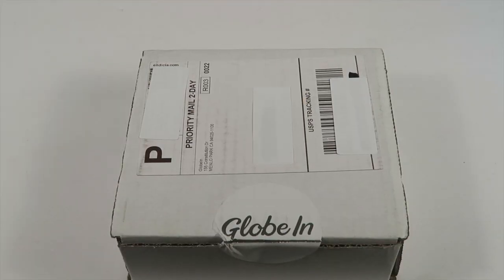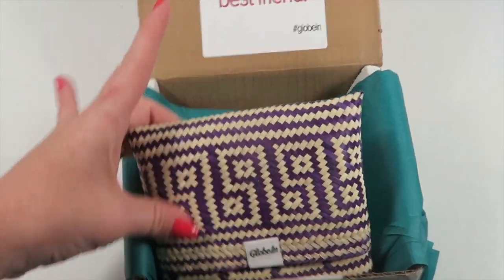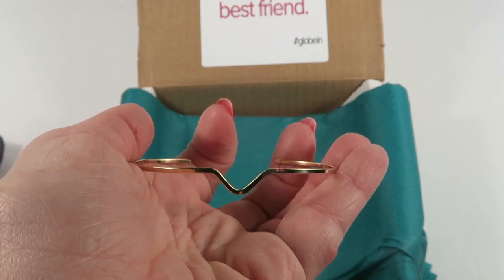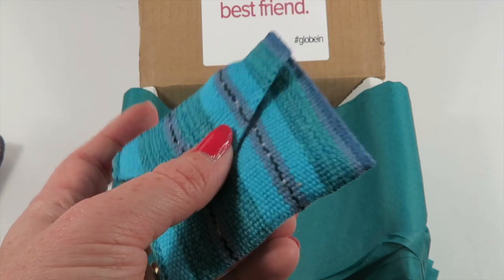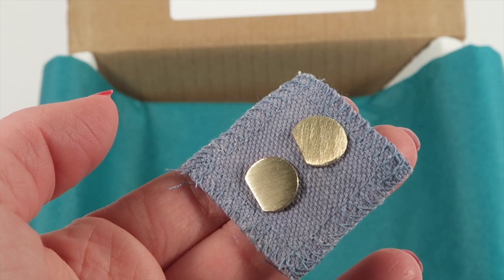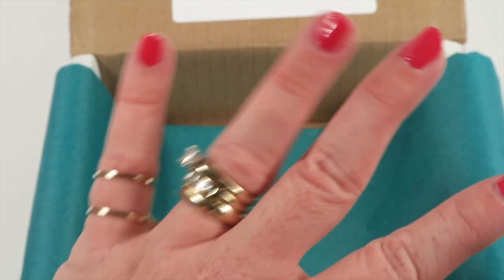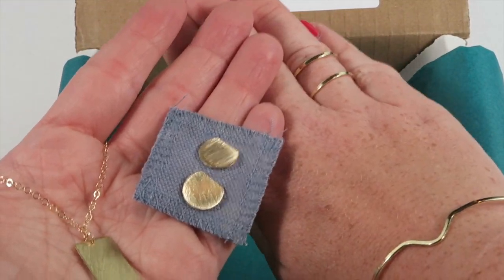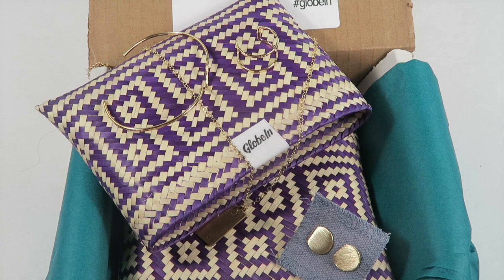GlobeIn Limited Edition Jewelry Unboxing + Coupon